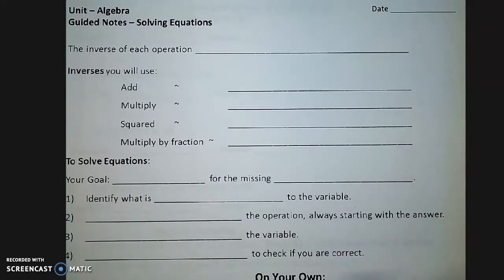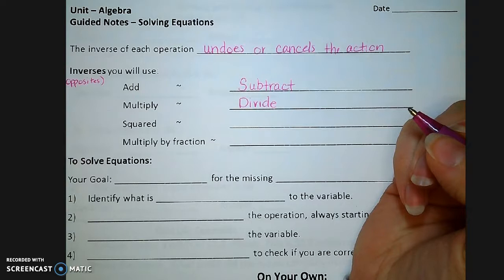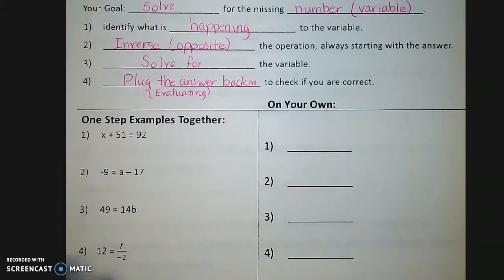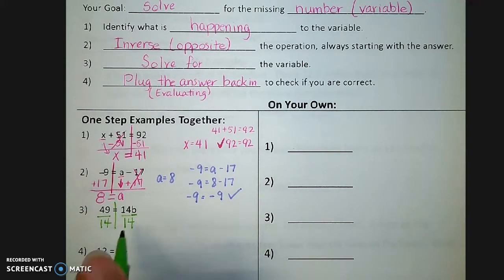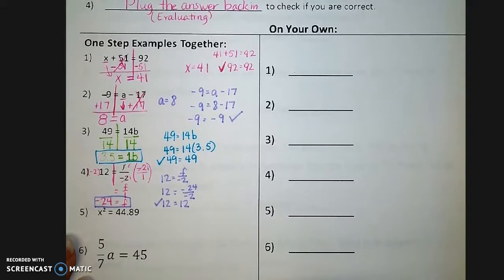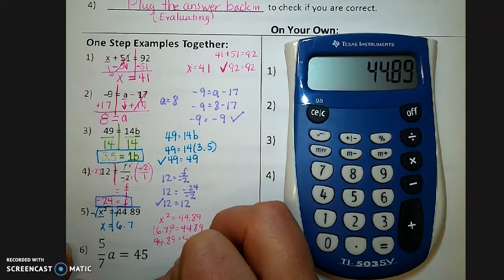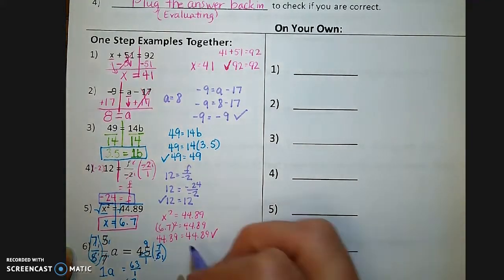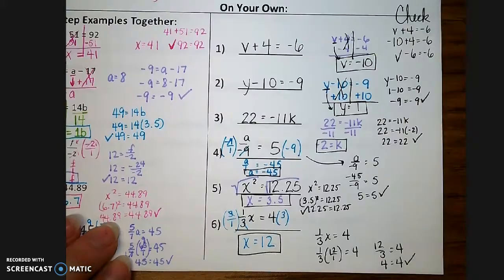Solving 1-step equations